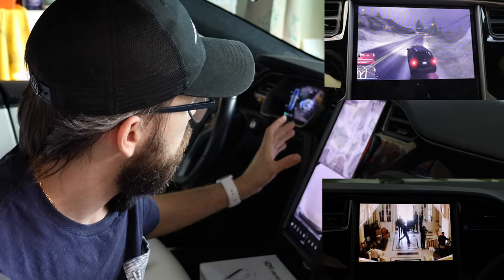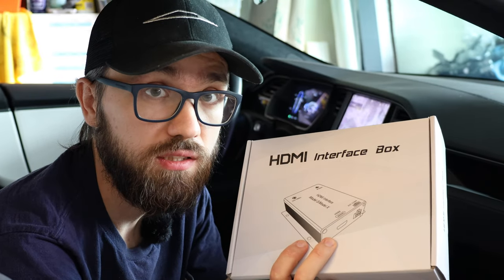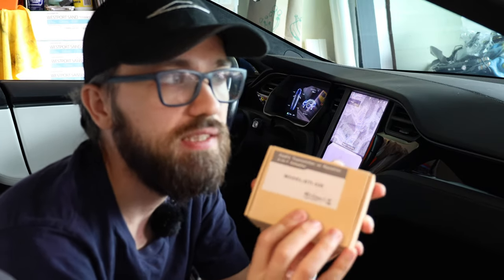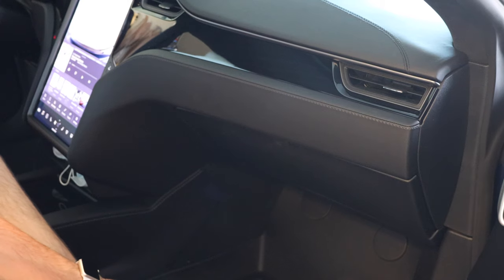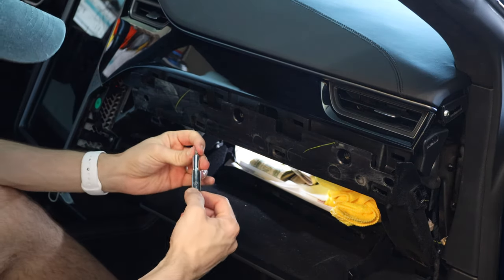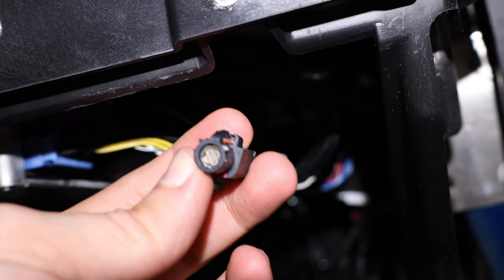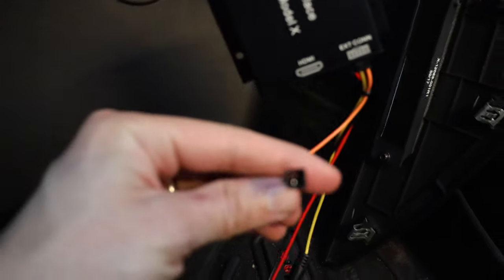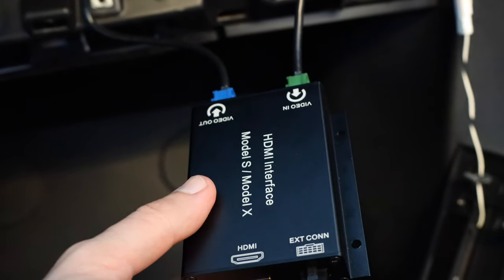Installation of HDMI interface in a Tesla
Strep by step instructions on installing HDMI interface in a Tesla Model S/X

Bluetooth transmitter (for connecting sound on PlayStation/Xbox/Nintendo/PC/Mac)
Adapter for iPhone